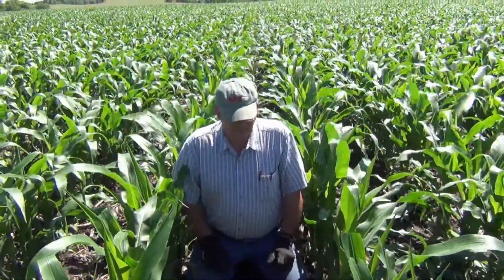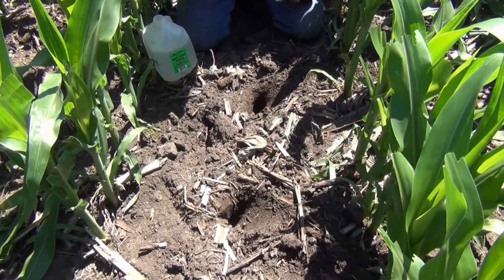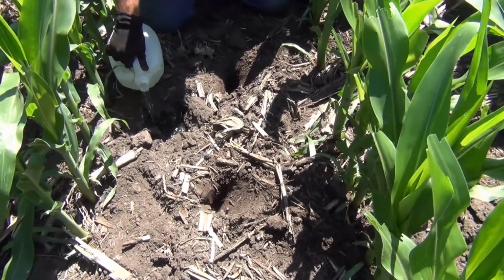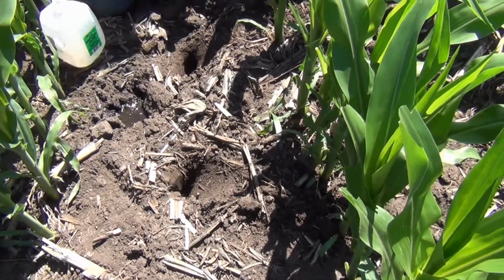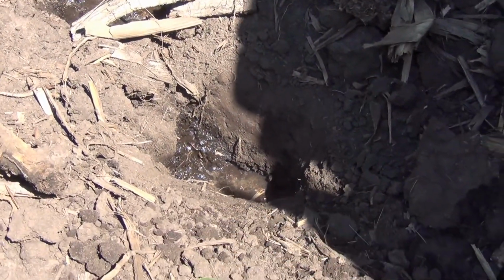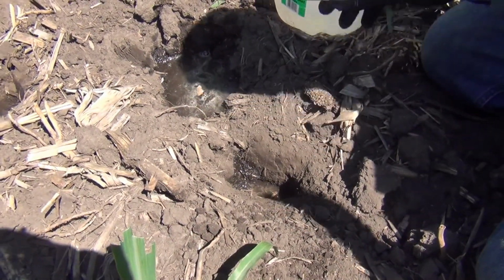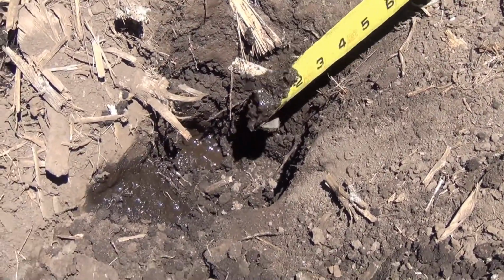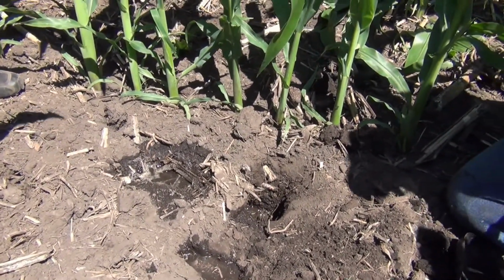RT850: Aerates ground and transfers water under the surface (14 days after use)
In this video, engineer Jerry shows how the Reservoir Tillage 850 helps aerates the ground and transfers water under the surface.  It takes place 14 days after use.  The RT850 is all about water conservation and helps prevent pollution of local waterways.  In addition the RT850 can incorporate liquid or dry fertilizer.